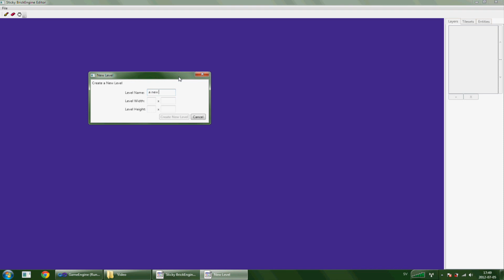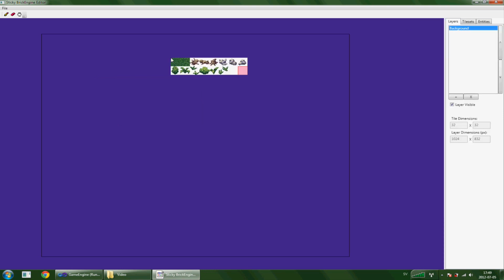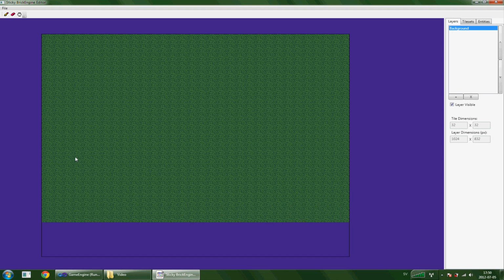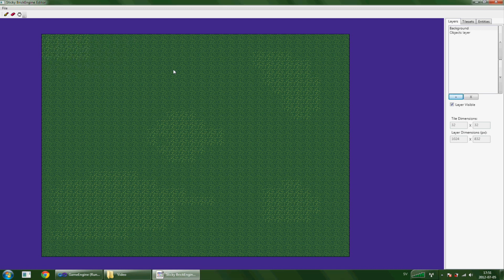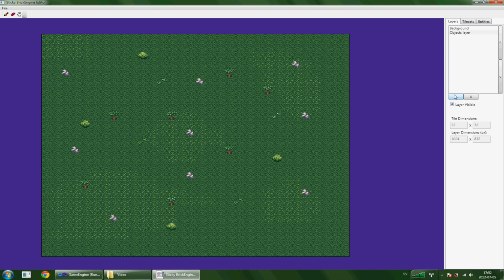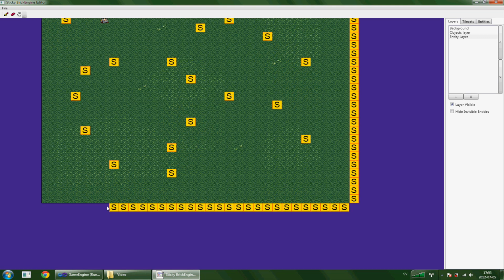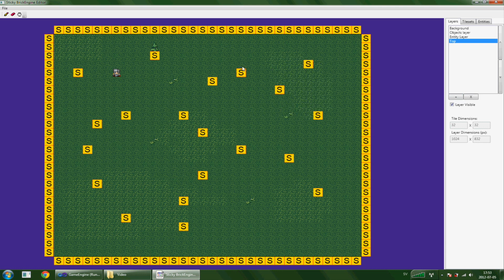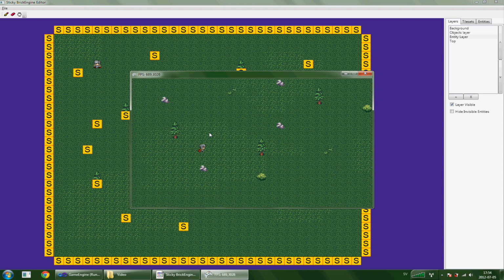2D Game Level Editor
Just to give a preview of what I've been doing for the last few days.